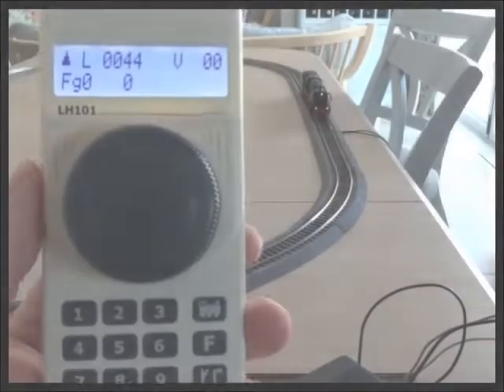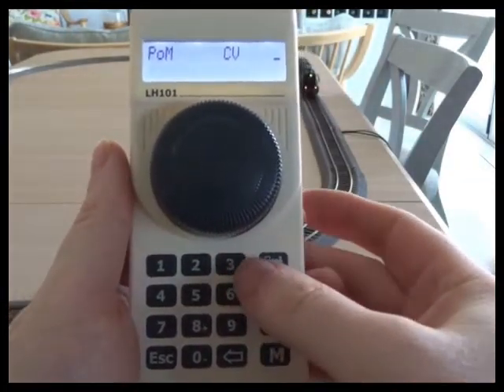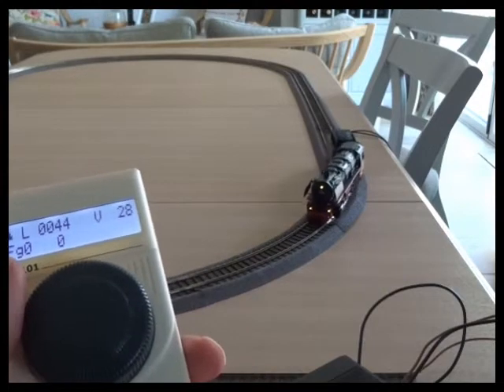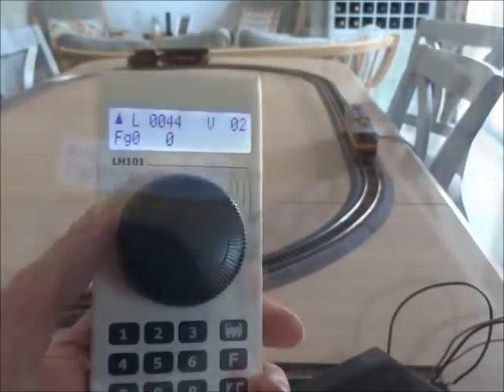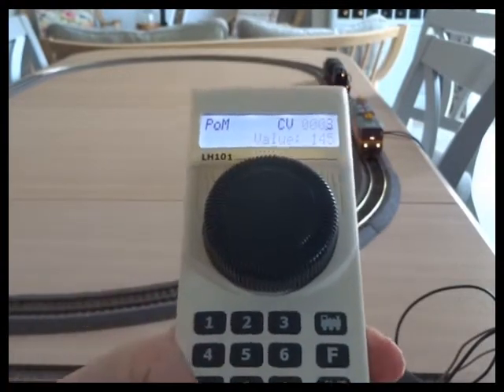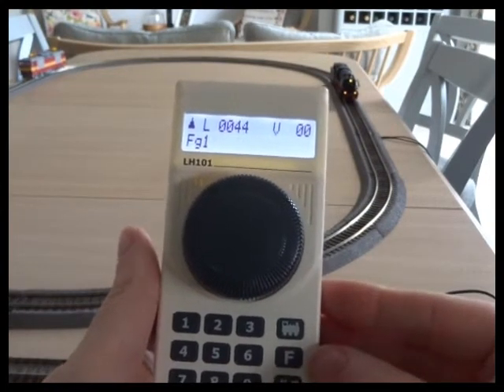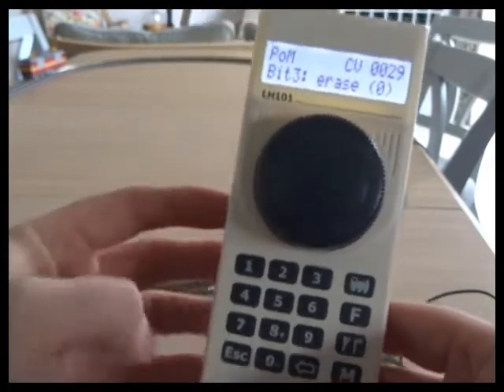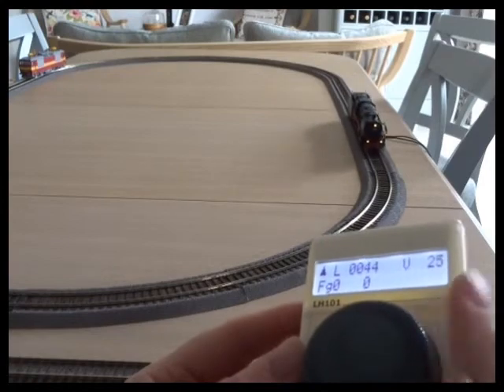Lenz Set 101 LZV200 Programming on Main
A quick look at POM (Programming on Main ) Using the Lenz Set101 on Version 4.  With Decoders that support RailCom you can now read CV values on the main.  Decoders that do not have RailCom will accept CV changes but you will not have a read-back of the value.
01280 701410